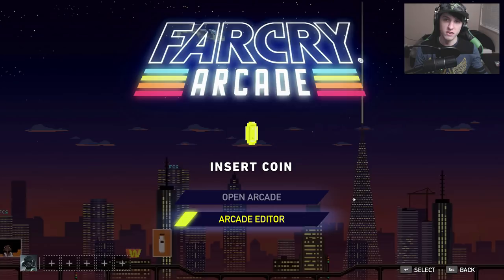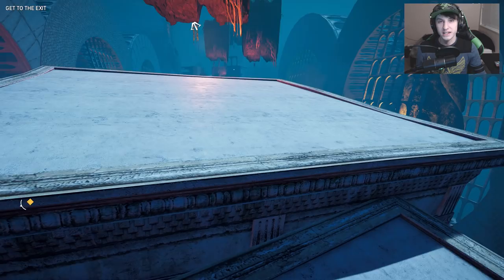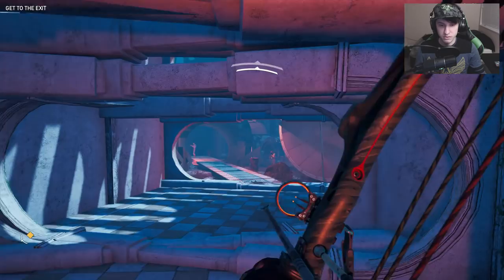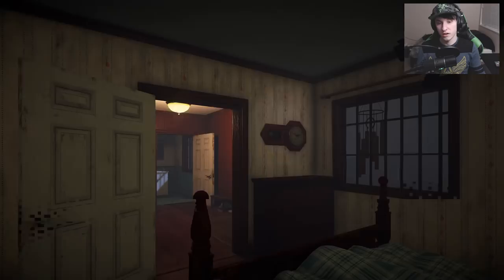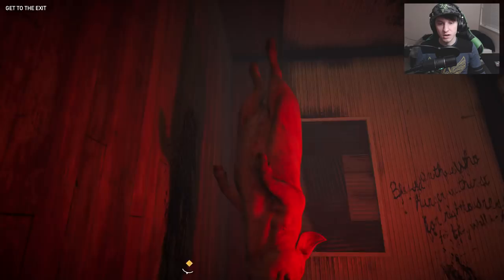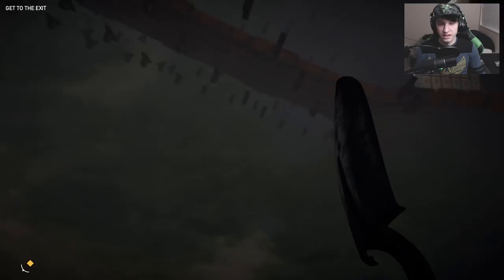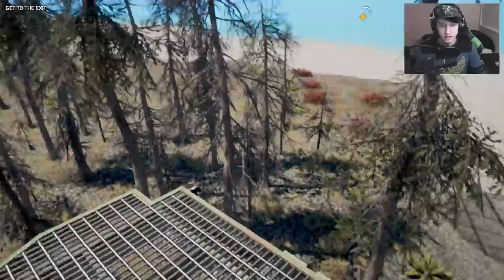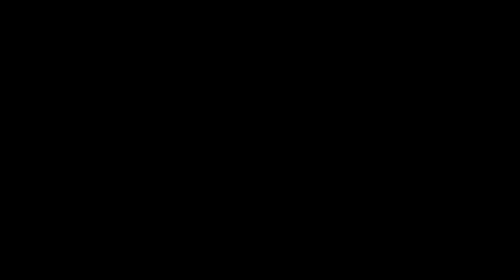Far Cry 5 | The CRAZIEST Map So Far | Custom Maps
Hey guys! today we take a look at these awesome far cry arcade maps! Including this crazy clock map!

Robert Kirkup
Nick Butts